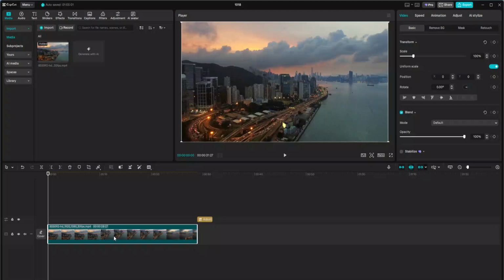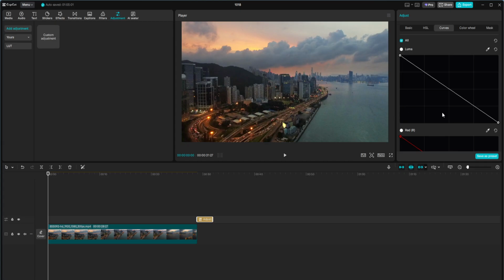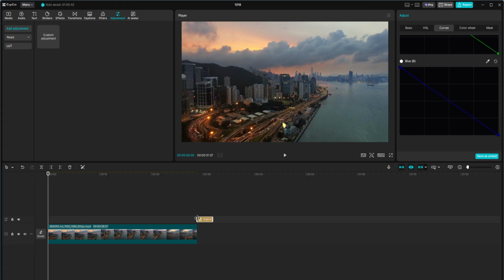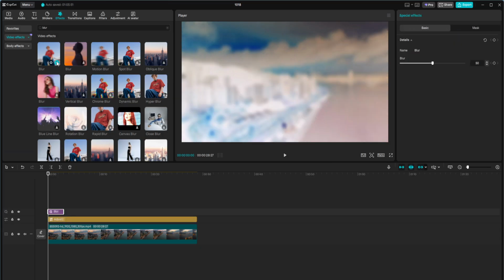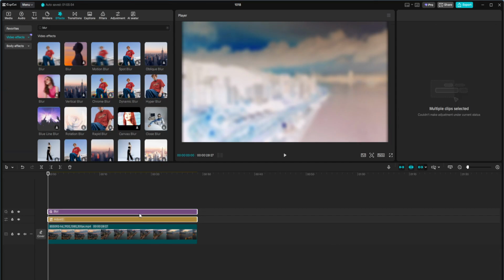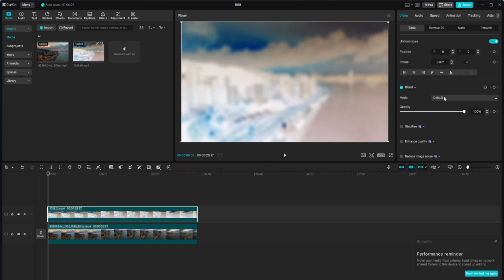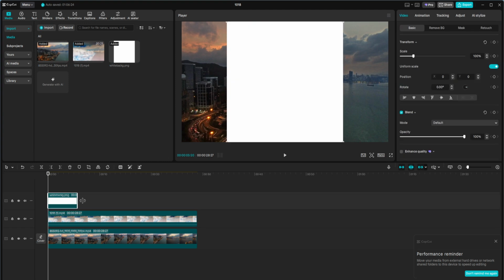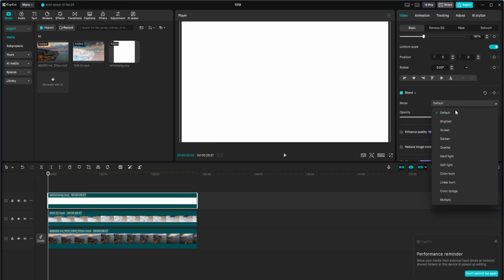How to Get HDR CC in CapCut [2025 Quick Guide]